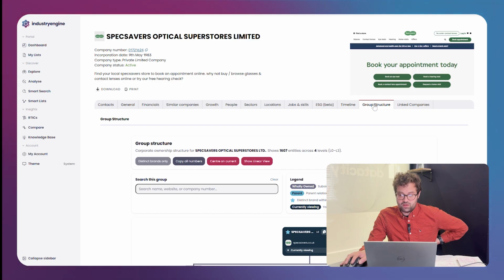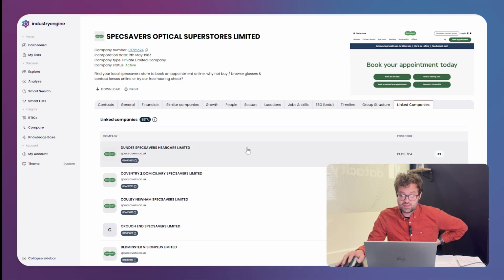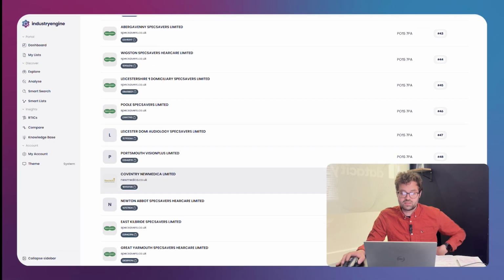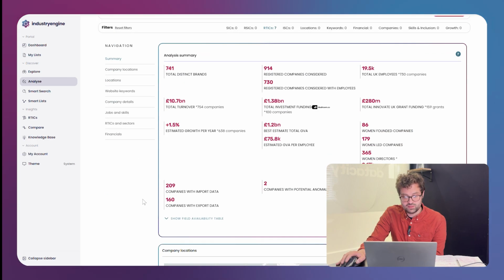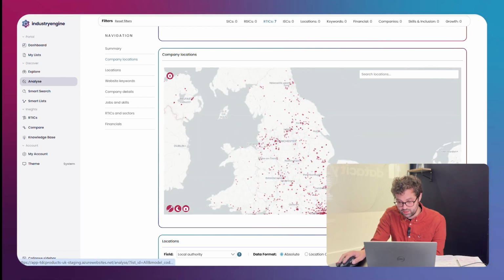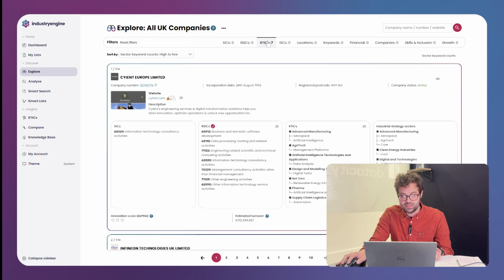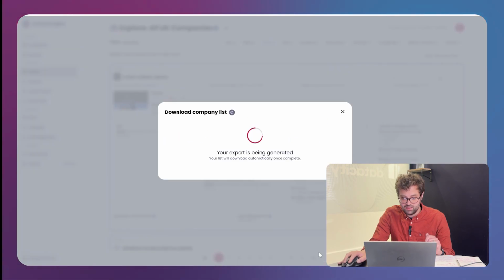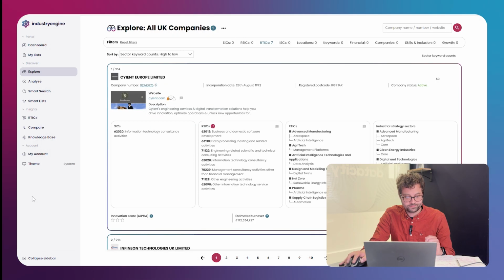What's new? Product release v6.1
The Data City v6.1 is here.

In this release, we've introduced a range of new features, data upgrades, and performance improvements designed to help you explore companies, sectors, and markets more effectively.

In this video, Dan walks through some of the highlights, including:

🔗 Linked Companies – discover businesses that appear connected through shared attributes such as directors, addresses, names, and more.

🗺️ Distinct Brands Only – a new filter on the company locations map that helps you focus on unique organisations rather than every individual site.

📊 ESG Statements – now available in list downloads, making it easier to access sustainability-related company information at scale.

This release also includes:

• View and copy full summary values directly from Analyse
• Improved group structure data
• Better matching for large organisations in What Companies Do Where
• Improved handling of overseas-based companies
• New identification of recruitment companies and companies likely to employ part-time staff
• Faster Analyse queries and list downloads
• Multiple bug fixes and Smartlists improvements